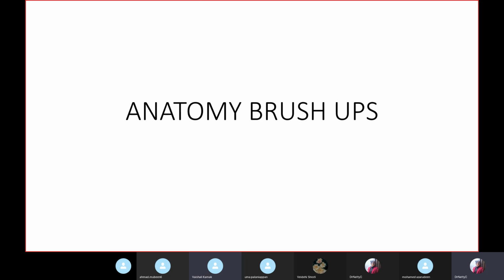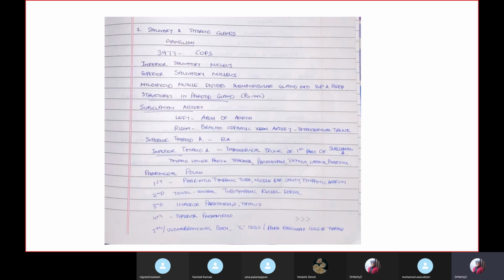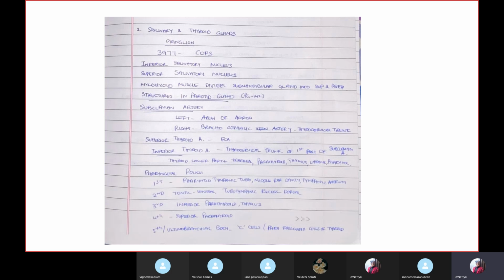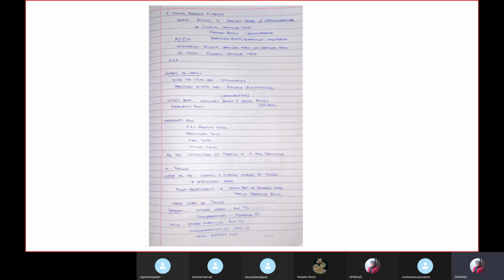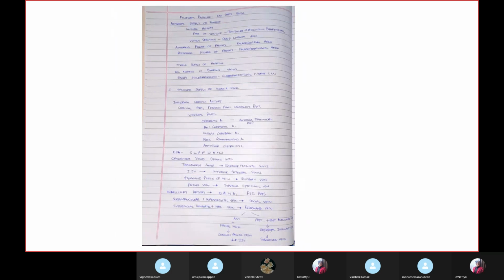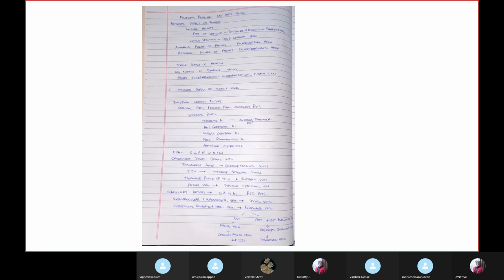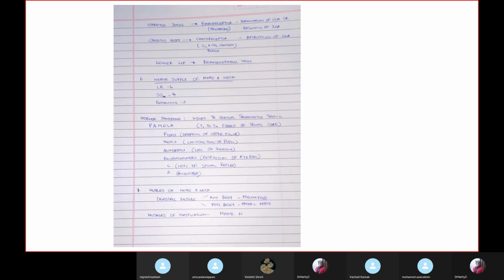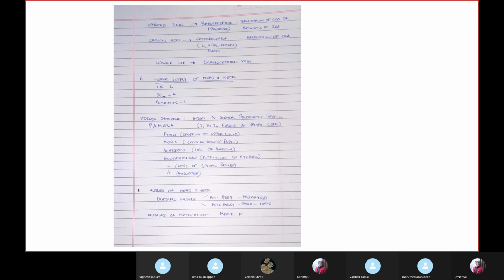WEBINAR RECORDINGS ANATOMY BRUSH UPS - HANDWRITTEN NOTES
Brush up of all the important points from anatomy subject - revision of handwritten notes.